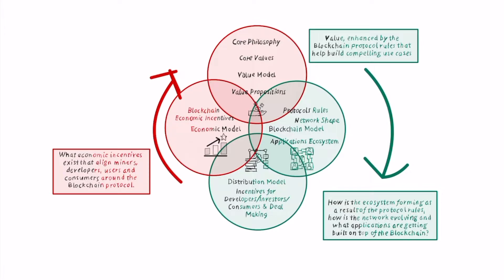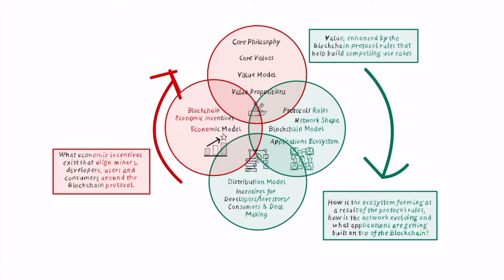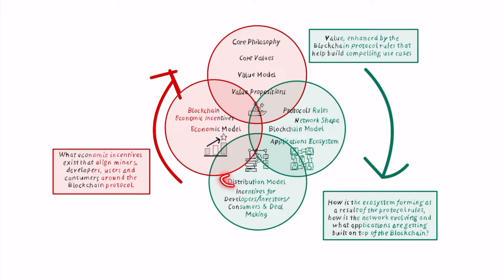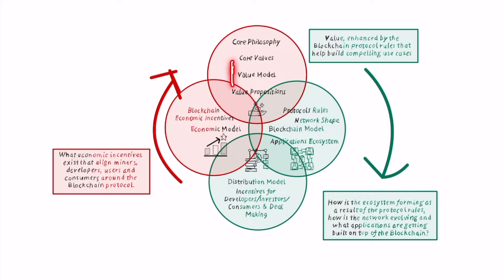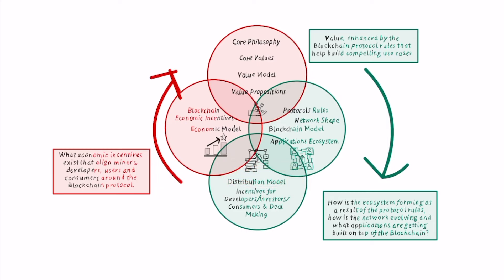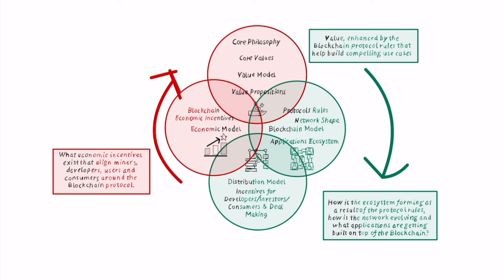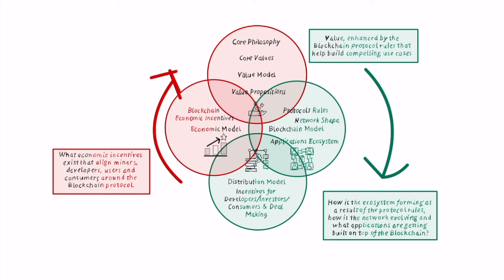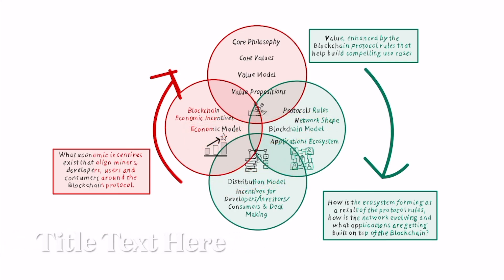Blockchain Business Models Explained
A Blockchain Business Model according to the FourWeekMBA framework is made of four main components: Value Model (Core Philosophy, Core Values and Value Propositions for the key stakeholders), Blockchain Model (Protocol Rules, Network Shape and Applications Layer/Ecosystem), Distribution Model (the key channels amplifying the protocol and its communities), and the Economic Model (the dynamics/incentives through which protocol players make money). Those elements coming together can serve as the basis to build and analyze a solid Blockchain Business Model.